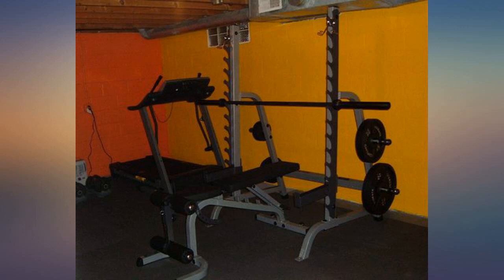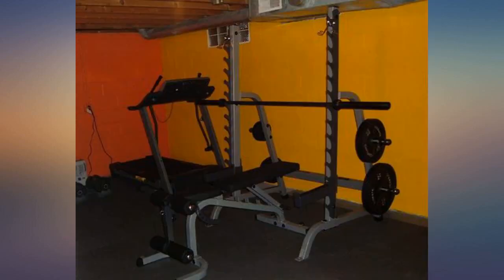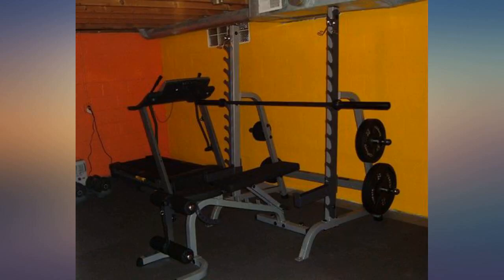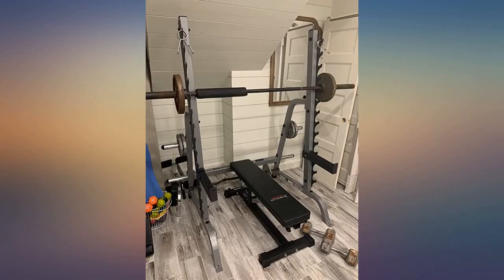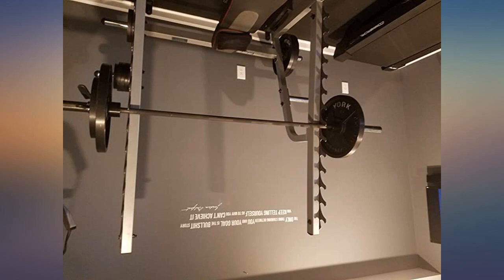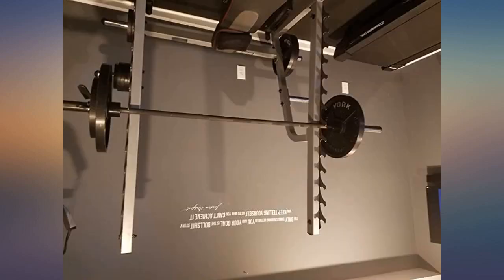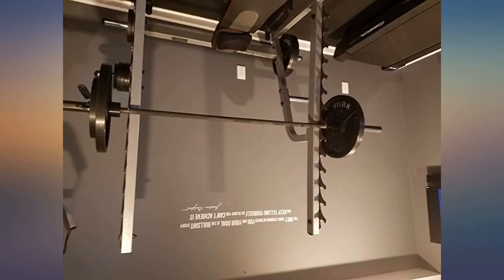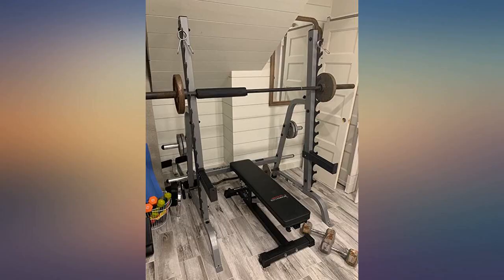Body-Solid GPR370 Adjustable Multi Press Rack for Bench Press, Squats, and review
Main Features:
by entering your model number.. QUALITY CONSTRUCTION: Extra-heavy duty 2 in. x 3 in. high tensile strength steel mainframe with all-4-side welded construction. DESIGN: 14-Position rack has a 1000 lb. weight capacity and gives the user the ability to walk the bar up and down without removing plates. FEATURES: 4 Olympic storage posts that suspend weight plates for quick and easy access while keeping your workout area organized. VERSATILE: Ideal for squats, calf raises, lunges, deadlifts, upright rows, benchpress, and many more power building exercises. SPECIFICATIONS: 45 in. x 64 in. x 74 in. (L x W x H), product weight 140 lbs